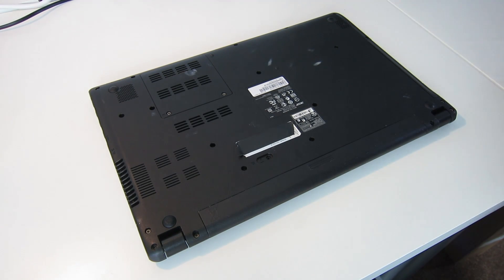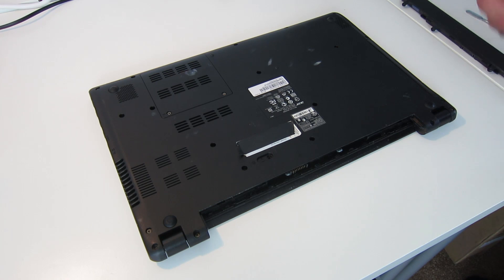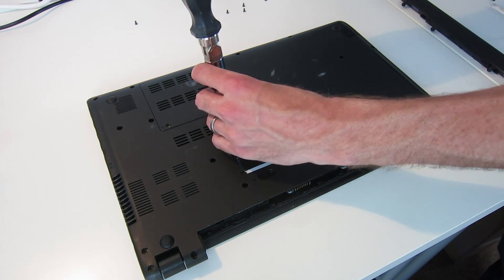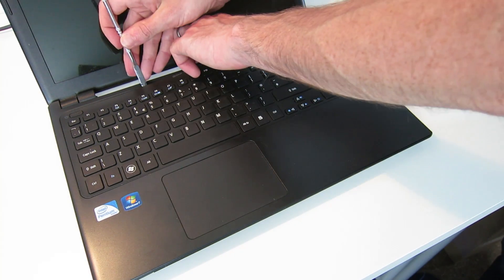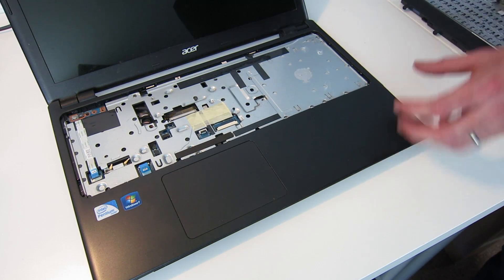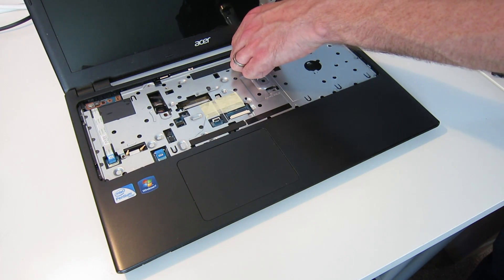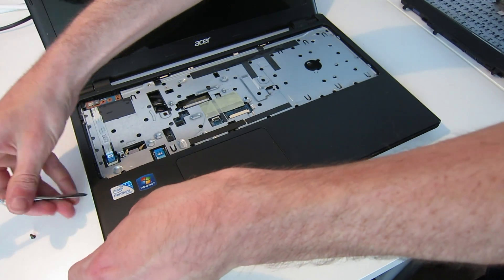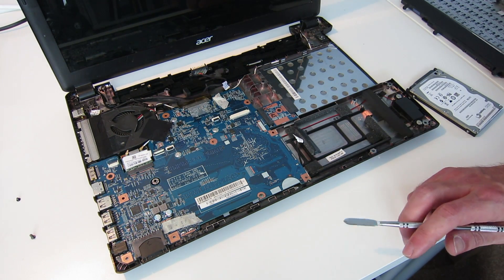Acer Aspire V5-531 Hard Drive and Memory Replacement Guide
A short guide to replacing the hard drive and memory in an Acer Aspire V5 531 laptop.